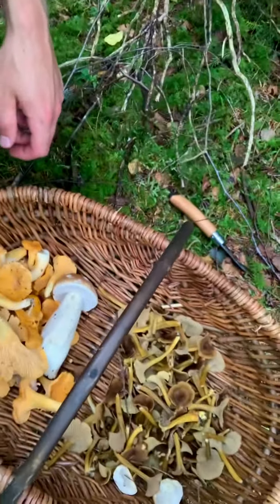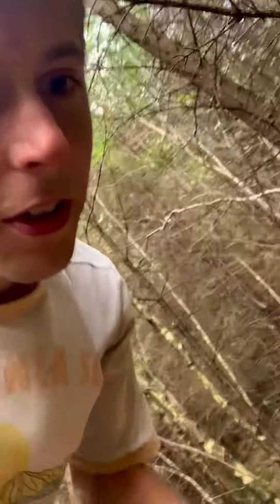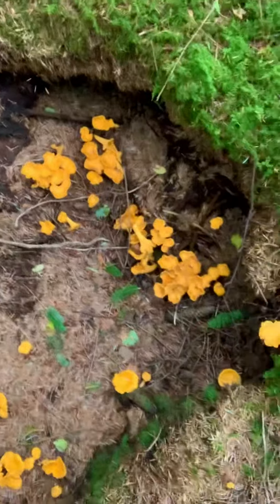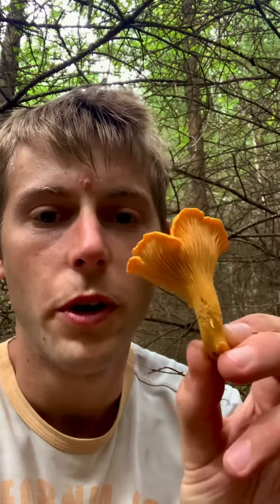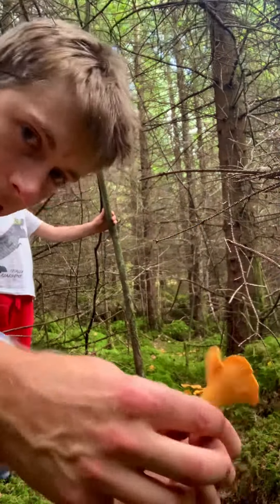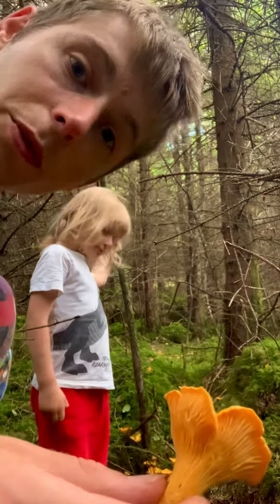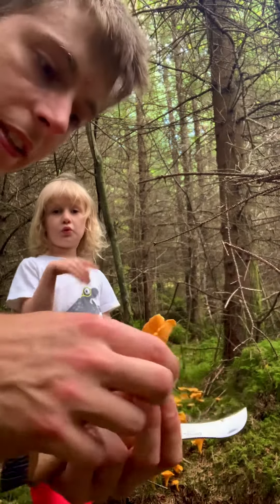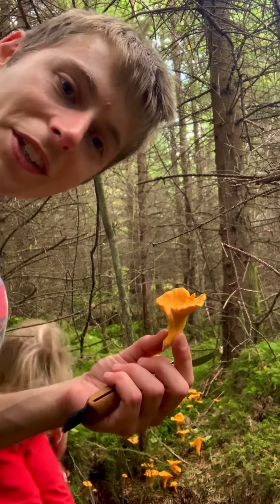How to ID chanterelle mushrooms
Part 1 on Cantharellus cibarius or the golden chanterelle. This covers how to ID them, more to come including different colour forms plus cooking and using in pastas, risottos and on pizzas! What’s your favourite way to eat these?